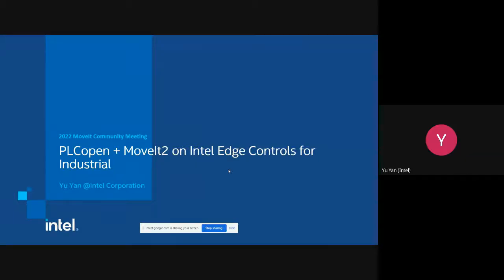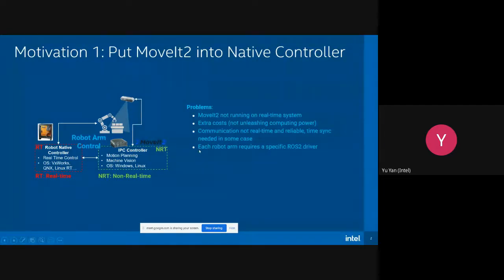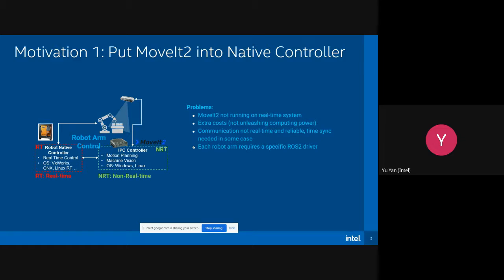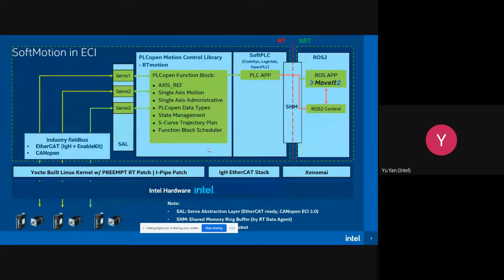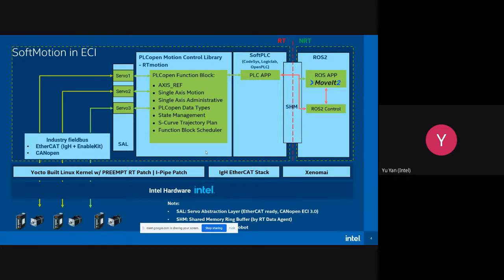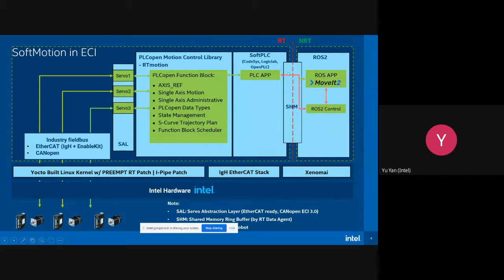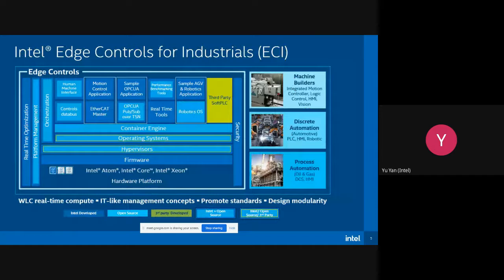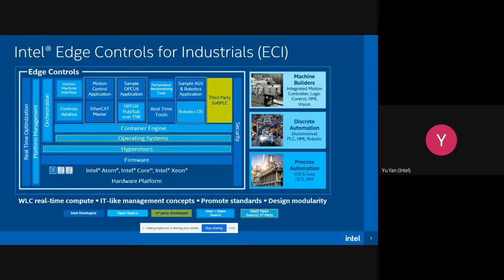Yu Yan (Intel) - The integration of Intel Edge Controls for Industrial with MoveIt2